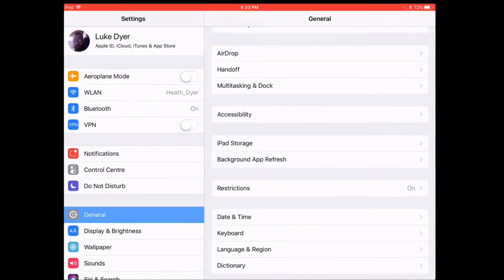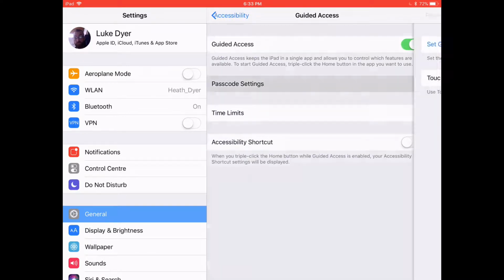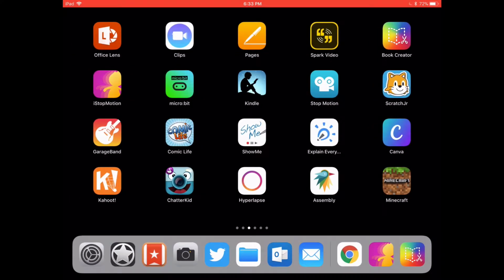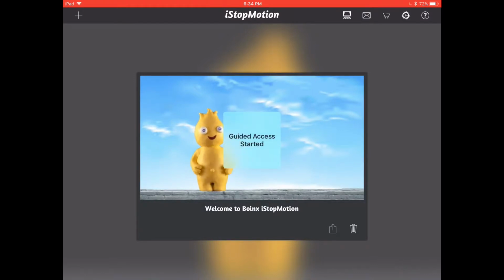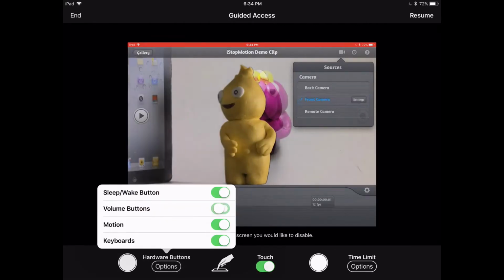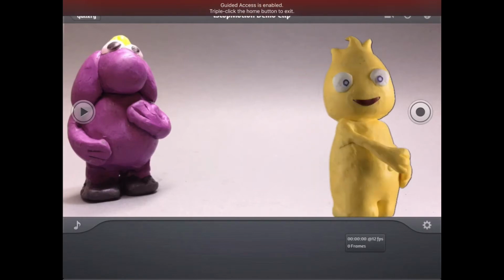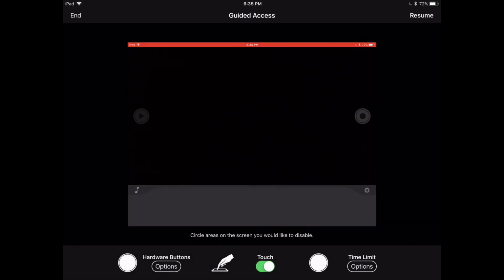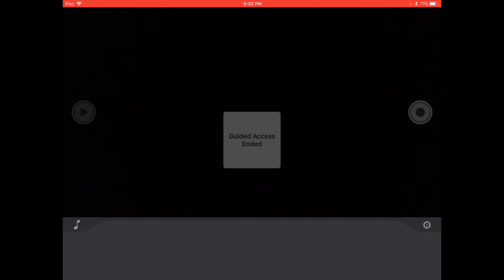Guided Access on an iPad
Here is a quick tutorial on how to setup and enable Guided Access on an iPad. It is a great feature when you are using iPads with Early Years or Kindergarten students as it allows you to select one app of younder students to use and removes the ability to close the app with a click of the home button or to swipe out if an app.
The video was made to help Early Years teachers at my school, but why not share, as it may be of use to someone else as well.